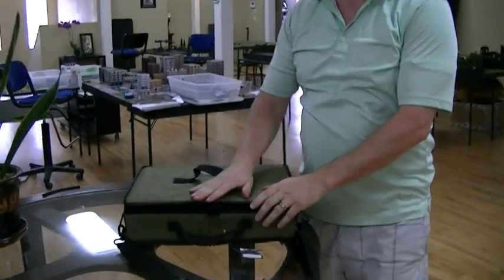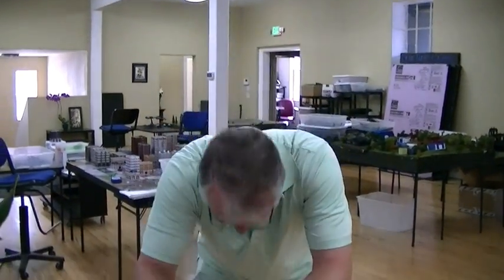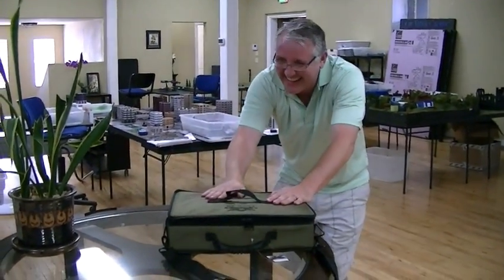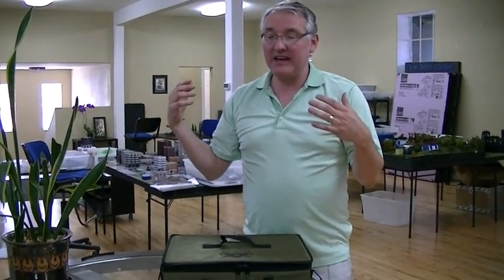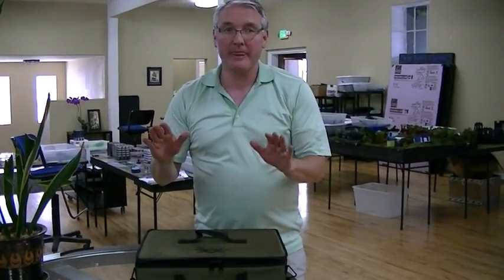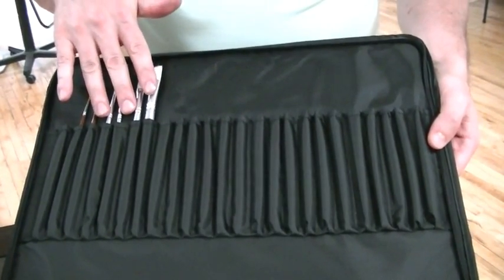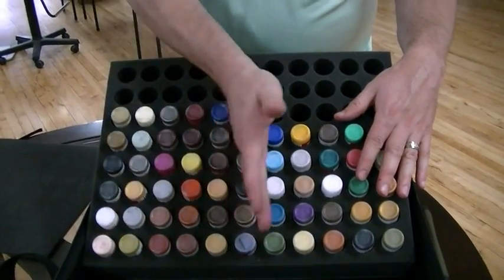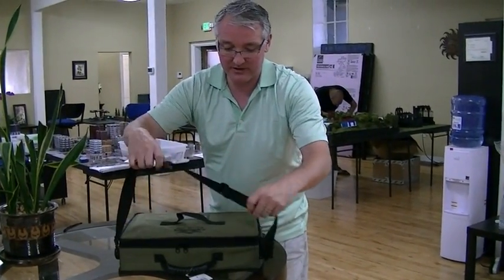BTP Paint Kit FULL "Pleasure for your Eyeballs"- Blue Table Painting